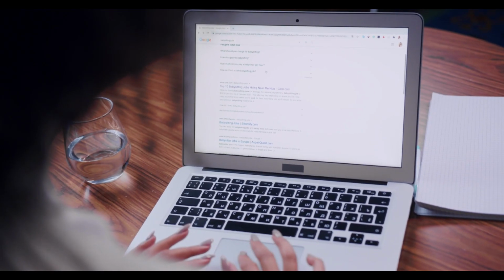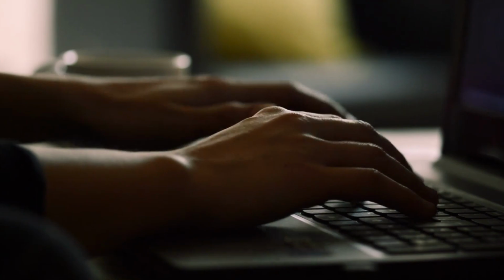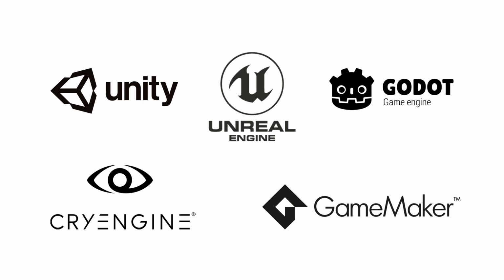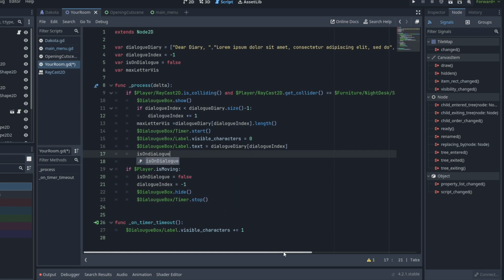How are video games developed?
In this video I will be explaining how video games are primarily developed and some of the most popular tools used.